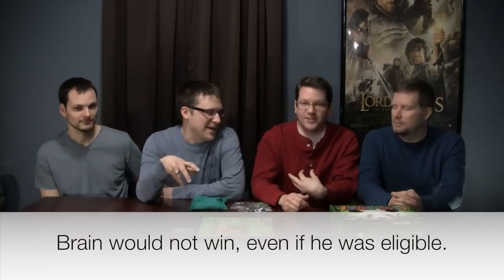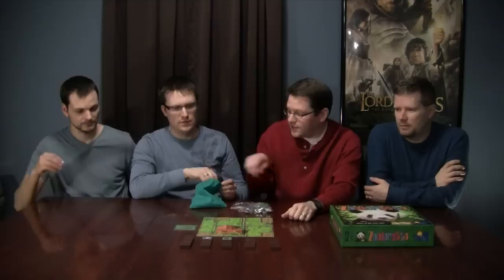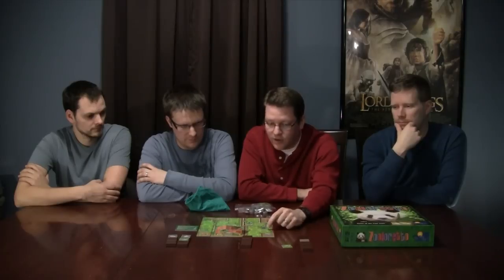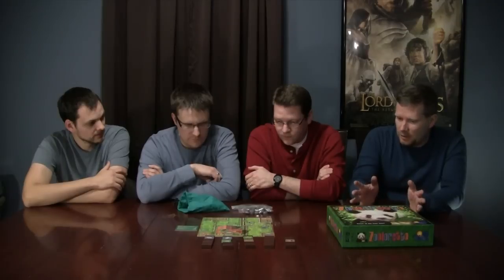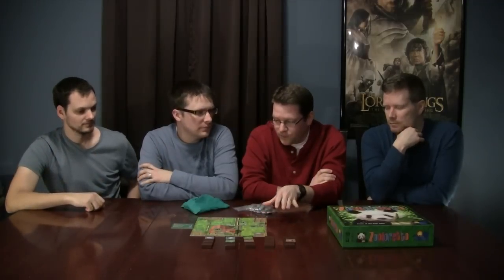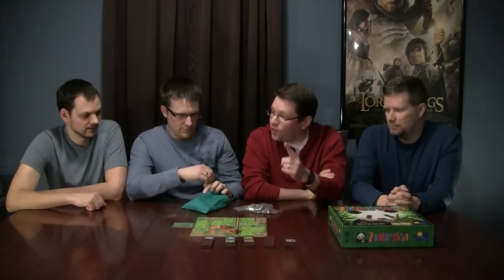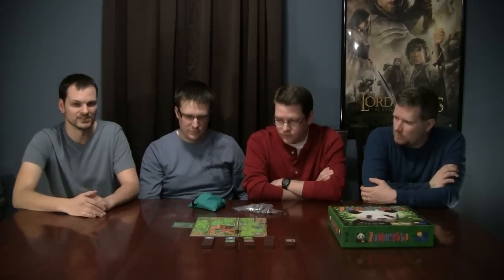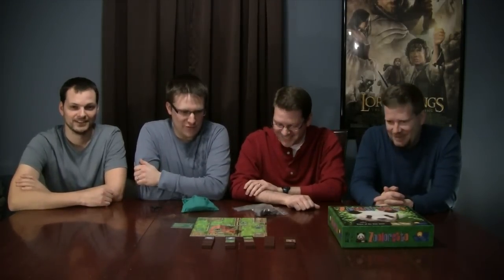Zooloretto - Episode 25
Collect animals and build the best zoo in town in Zooloretto.

For more detailed pictures of the game and its components, check out our flickr account at: